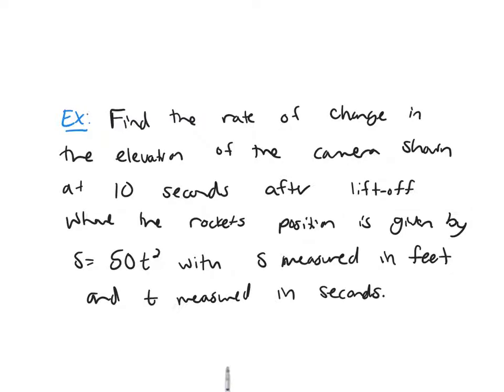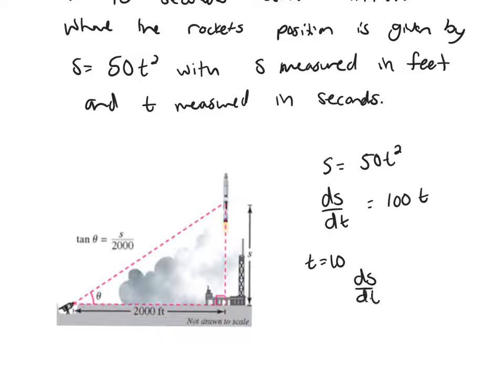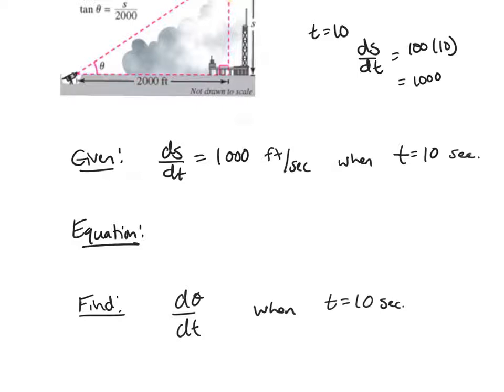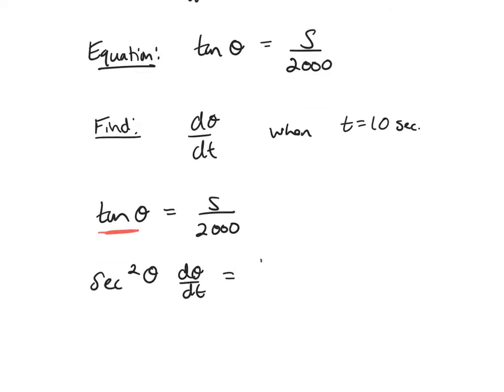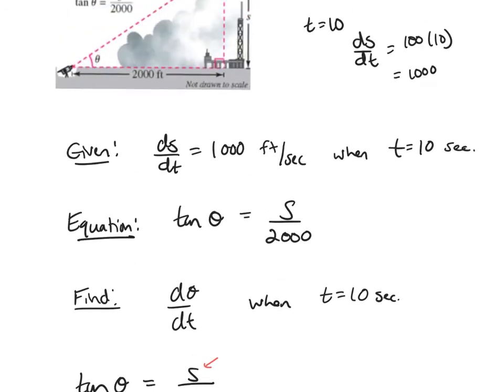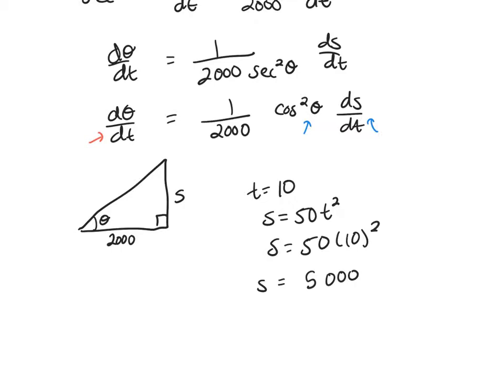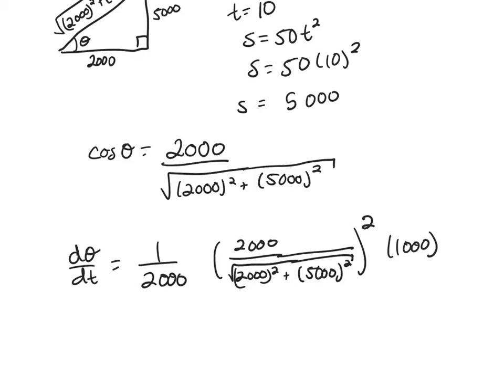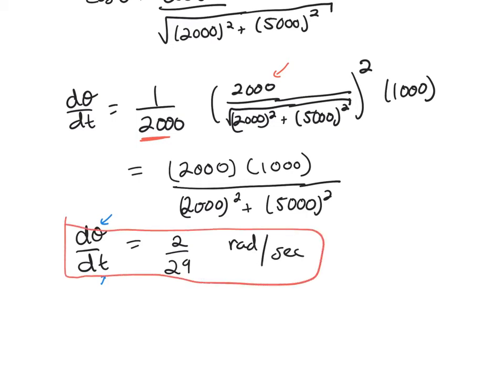Related Rates Example 5